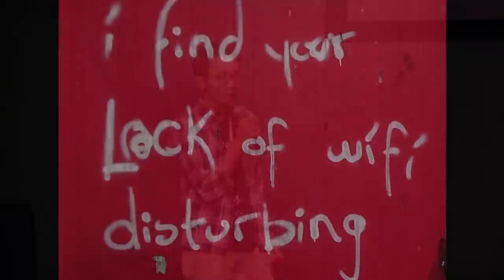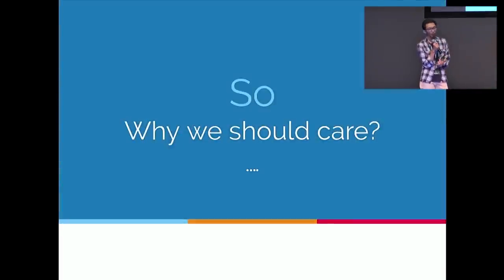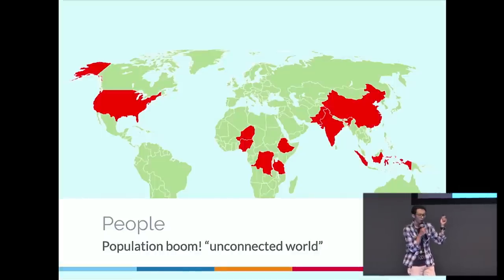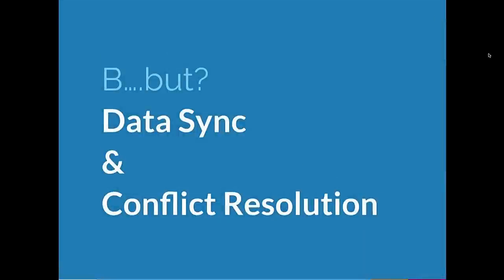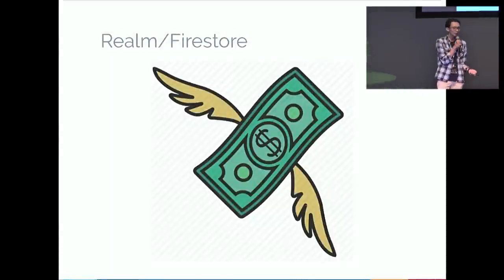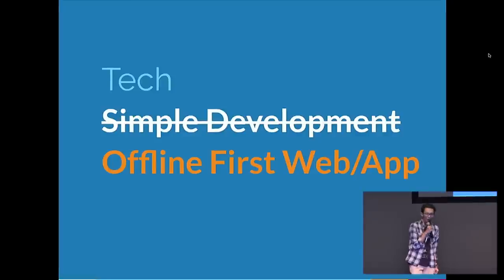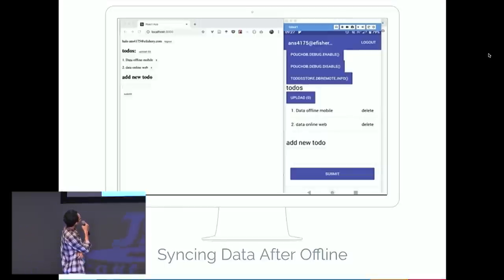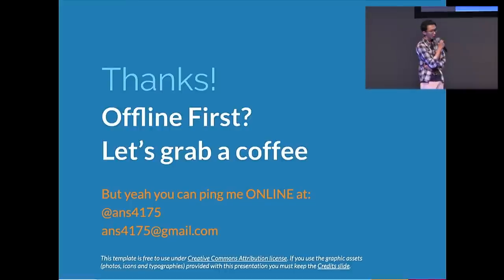Rapid Development on Offline First Data Sync by Anshori Syuhada | JSConf.Asia 2019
Wondering how to build offline first web apps nowadays? Let's build our own recipes to iterate faster creating offline first web app with data synchronization capability.

Anshori is part of engineering at eFishery (an Indonesian IoT startup on aquaculture). He crafts code by night 'till morning and debug human and process at noon. He loves data and engineering much while enjoying product development side. He dedicated himself for social cause and accessible technology for equality. The terminal console is where he grew up.

JSConf.Asia - LASALLE College of the Arts, Singapore - 15 June 2019